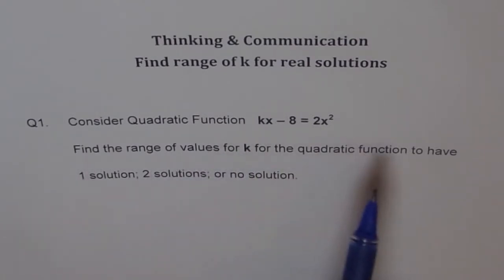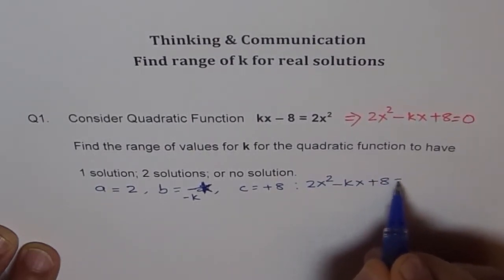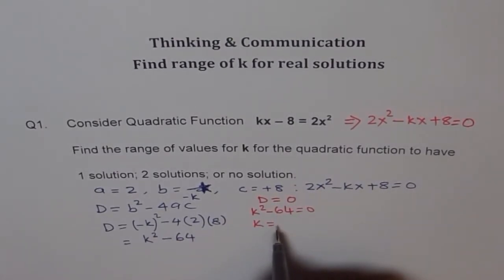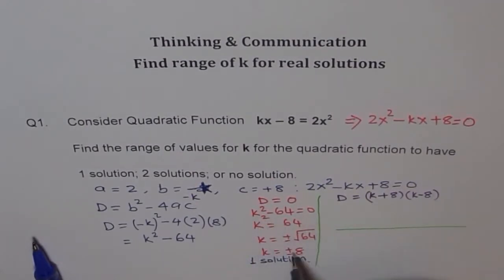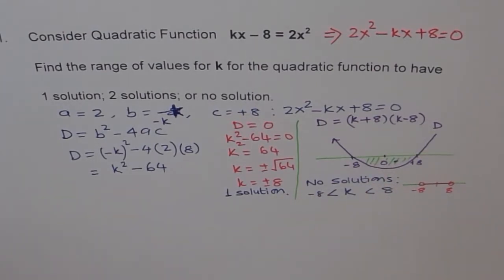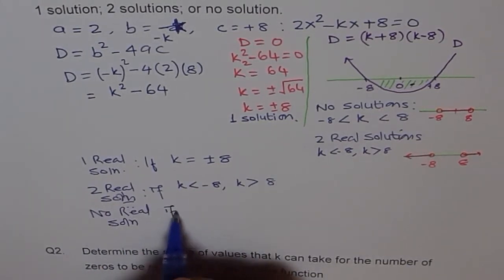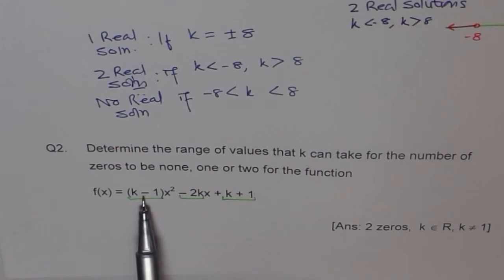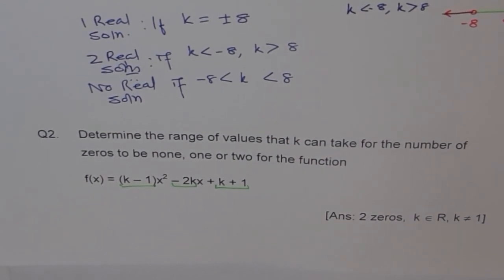Range of K for Zeros DiscriminantTest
Discriminant is tested for number of zeros with the variable k.